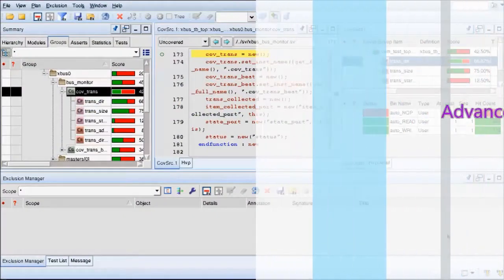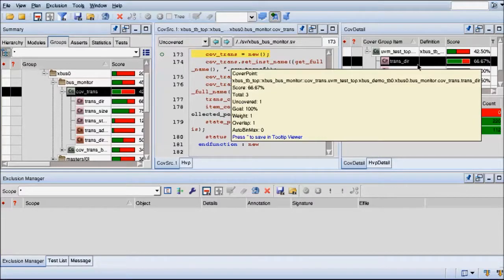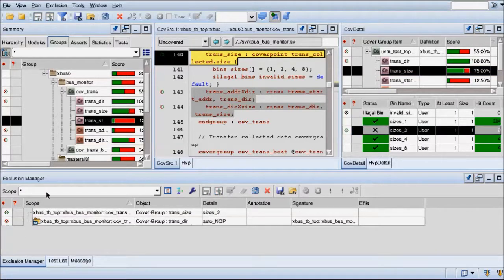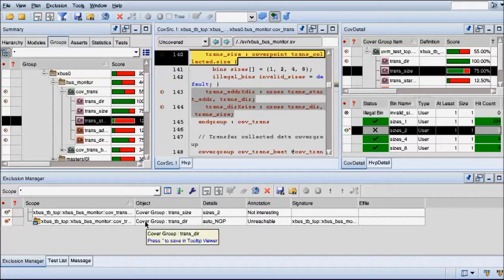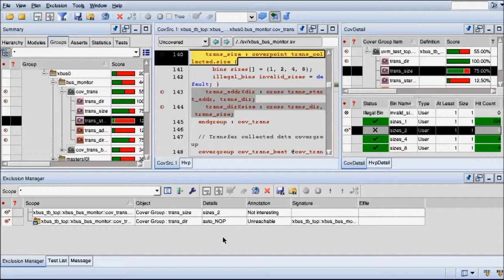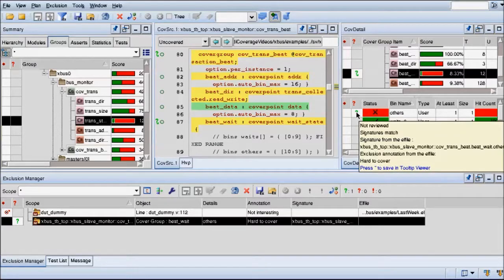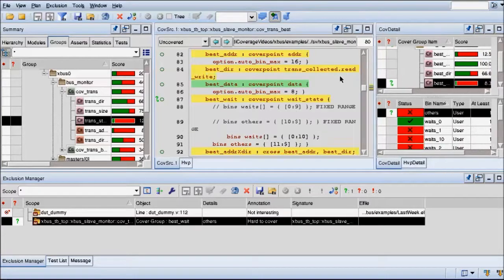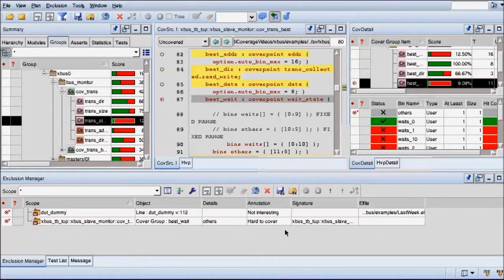Cool Things You Can Do with Verdi – Advanced Coverage Analysis Part II | Synopsys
In this video you’ll learn how to use Verdi to analyze your functional and code coverage while taking advantage of some advanced features like Test Association and Adaptive Exclusions.